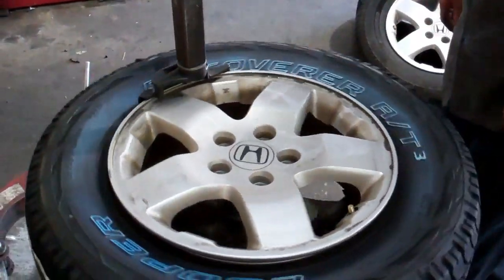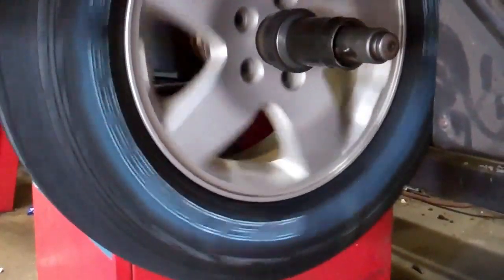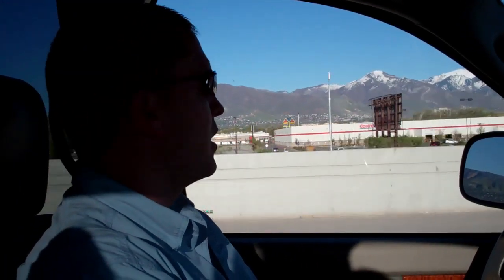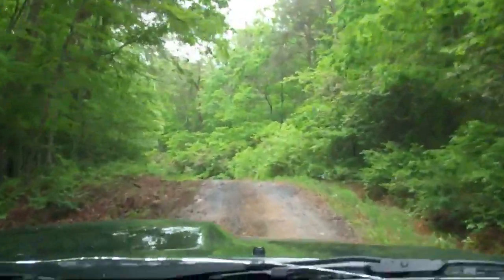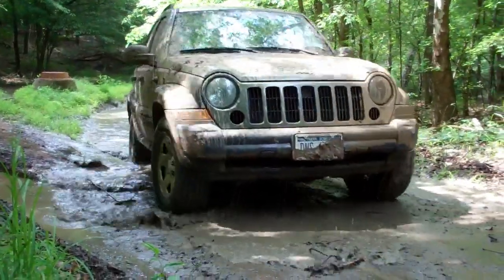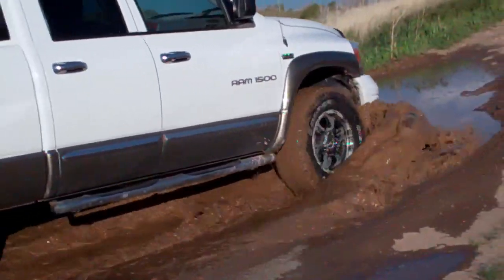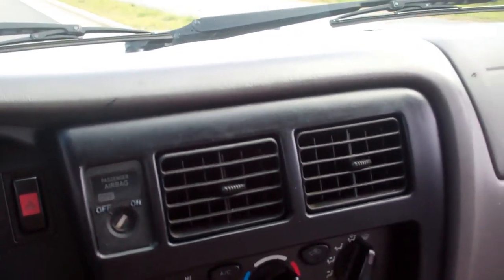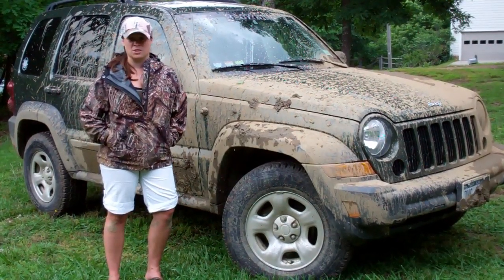Cooper® Discoverer® AT3™ Tire for Everyday Drivers | Cooper Tires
Check out the real opinions of everyday drivers about the performance of Cooper® Discoverer® AT3™ light truck and SUV tires.

Featured: Andrew Briley - NC Outdoorsman
Cameron Mortenson - Field & Stream
Jeff Weeks - Salty weeks
Kirk Mantay - River Mud
Lisa Kabasin - Hunt Like You're Hungry
Nancy Jo Adams - Shenanigans From the Field
Rick Talbot - Rick's Reel Adventures